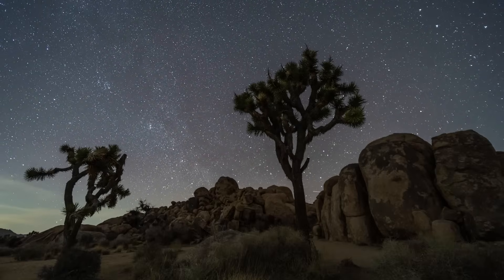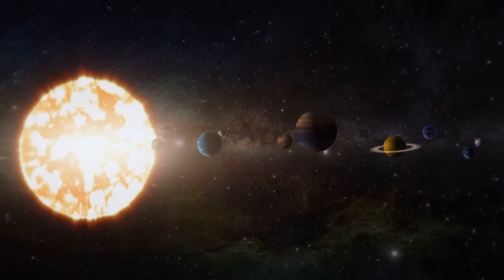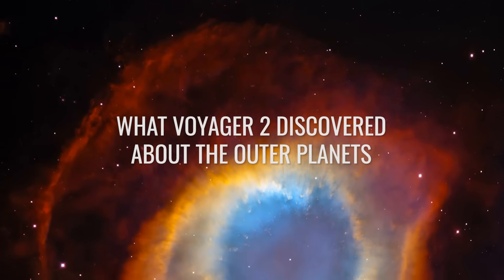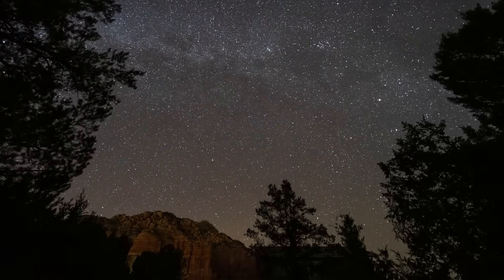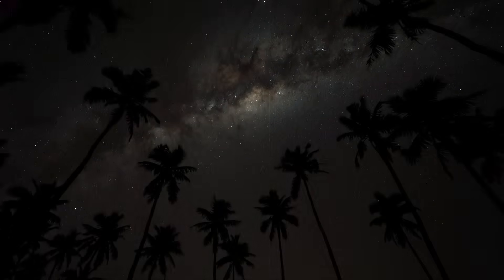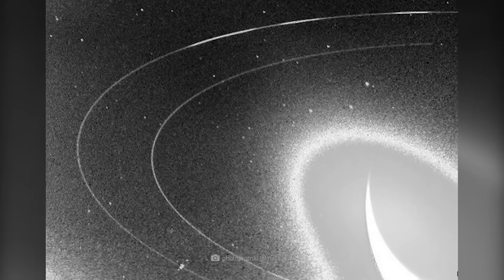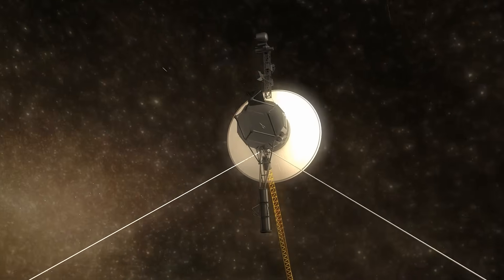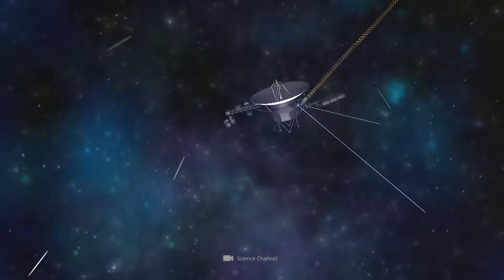What Did Voyager 2 See on Its Journey Out of the Solar System?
The greatest success story in space travel began in 1977, when two research probes were launched into the vast expanses of space, and their journey continues to this day! After Voyager 1 and 2 had explored the outer planets of our solar system, they were to continue their journey – and ultimately even venture into interstellar space! In fact, Voyager 2 is still the space probe that has seen more planets up close than any other man-made object. But what has this “cosmic old-timer” discovered on its journey, which is now almost 50 years long? What scientific breakthroughs do we owe to the Voyager mission – and what does a probe see when it passes the boundaries of our home system?